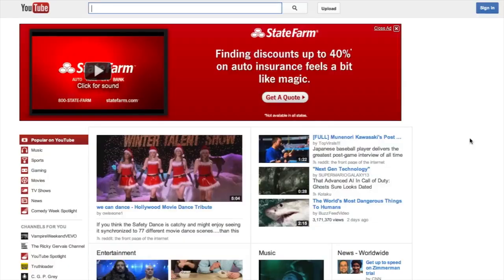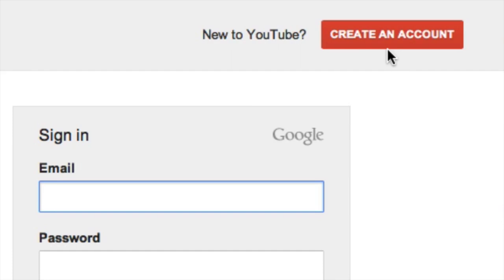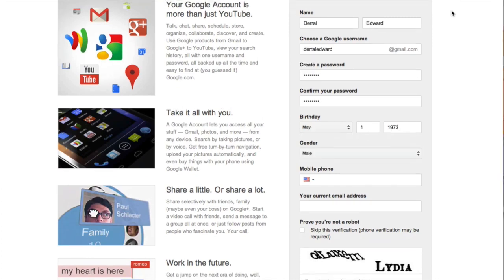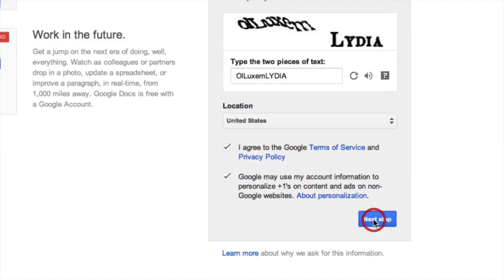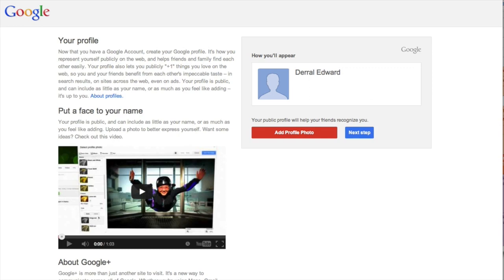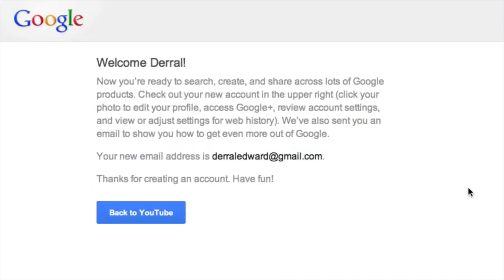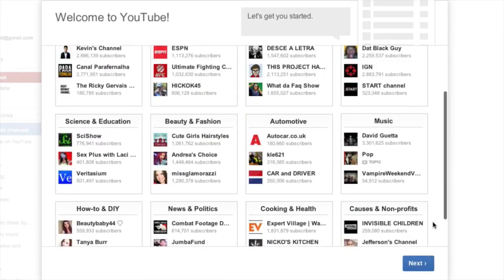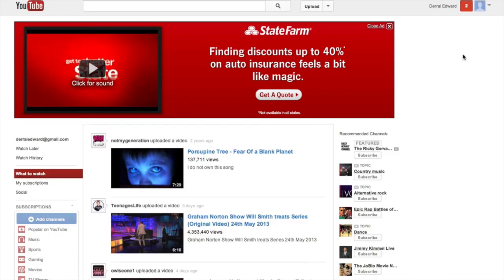How to Create a YouTube Account